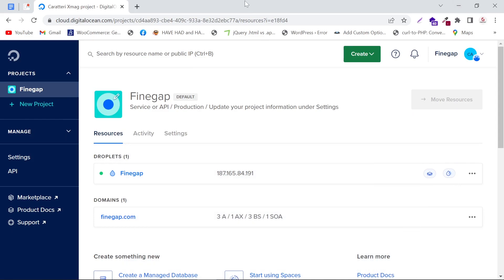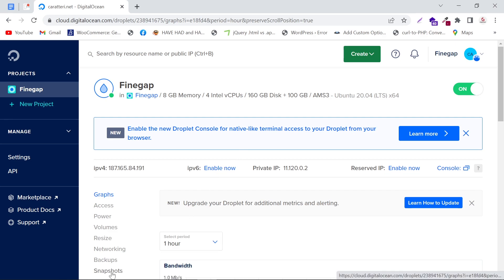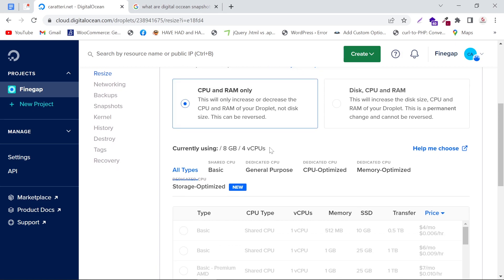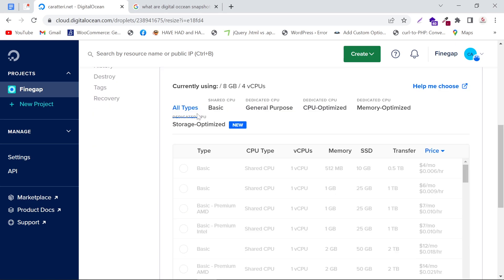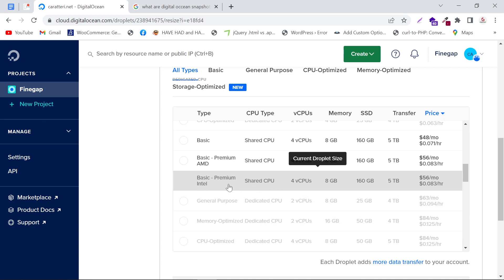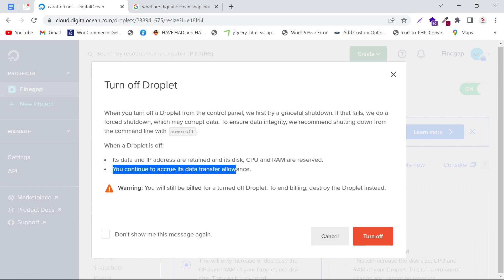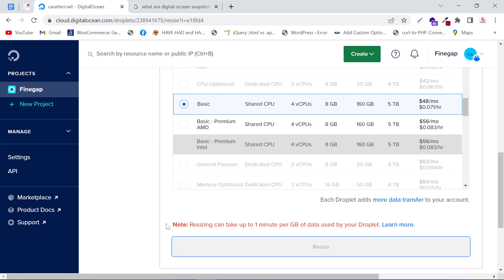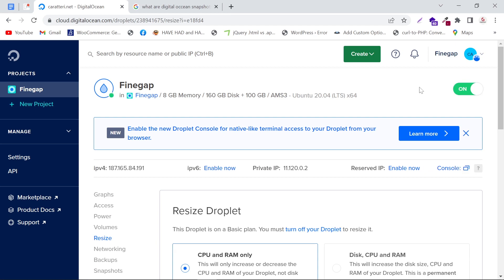How To Resize or Upgrade Your DigitalOcean Server Droplet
Hey, I will show you how to downgrade your digital ocean droplets in this video.